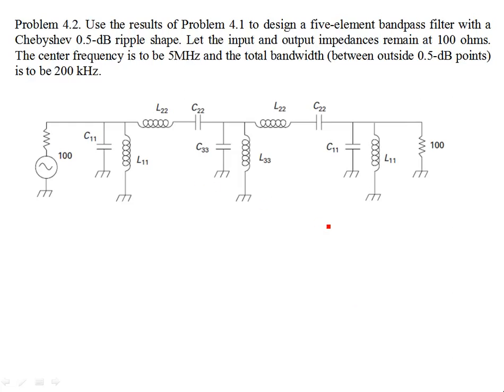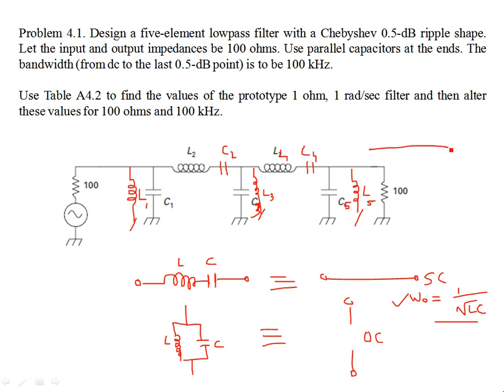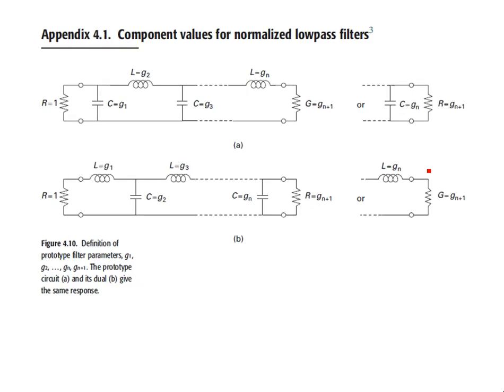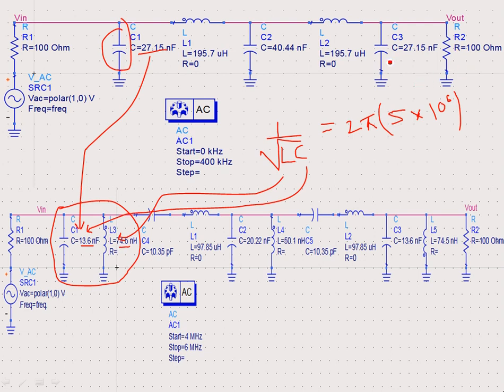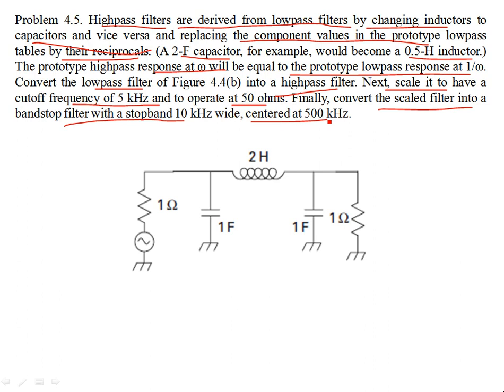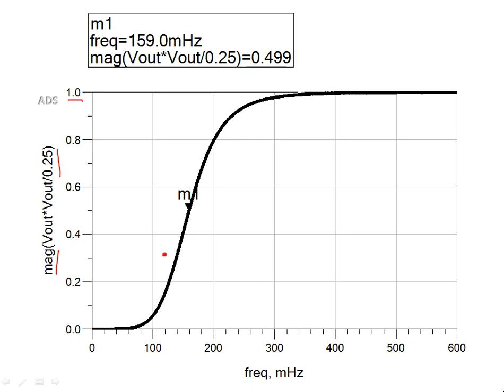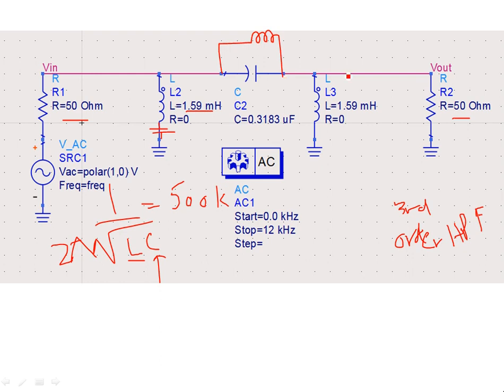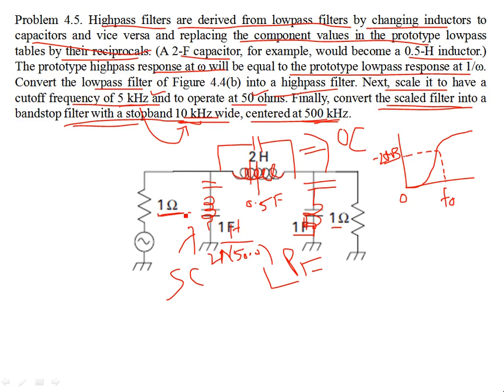Design of High Pass and Bandstop RF Filters